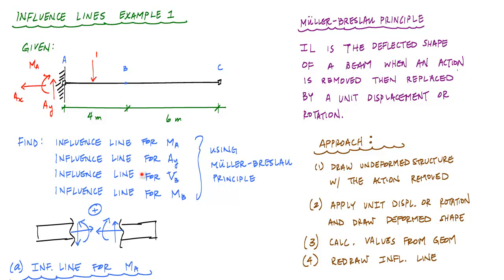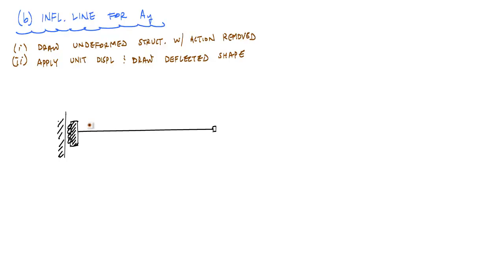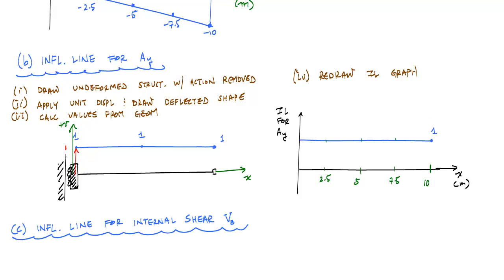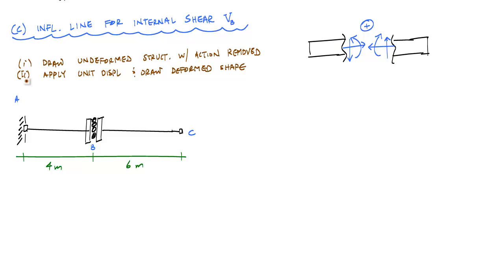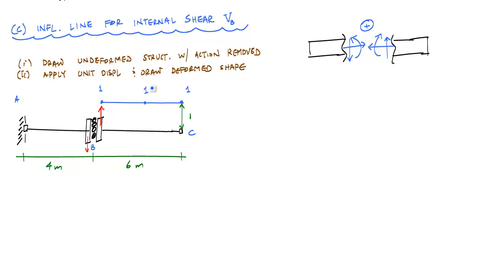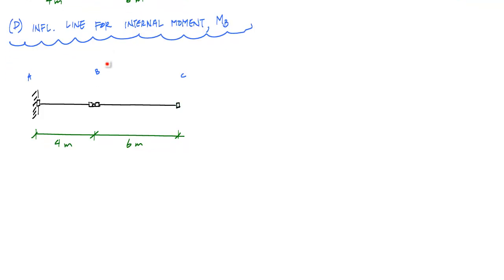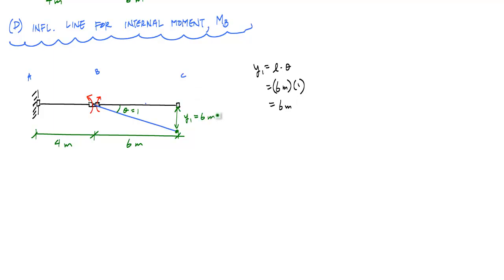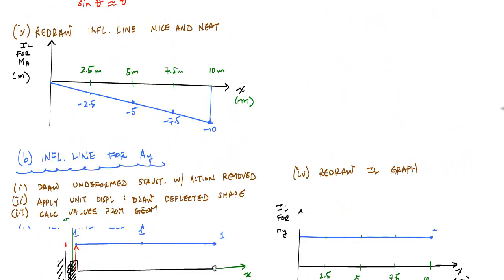Influence Lines for Beams Example 1 (Part 2/2) - Structural Analysis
Part 2 of the introductory example problem on influence lines for a statically determinate, cantilever beam.  I recommend watching this video, if you have never seen the Muller Breslau principle used to draw influence lines.

Part 1: Discusses the approach, small angle assumption, and draws the influence line for the moment reaction at the support.

Part 2: Influence lines for vertical reaction at the support, internal shear at point B, and internal moment at point B.